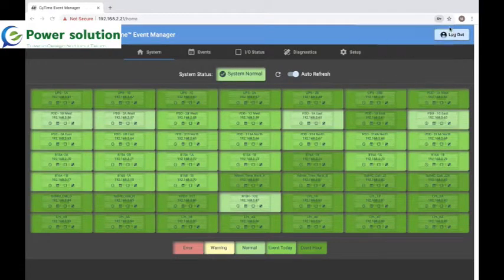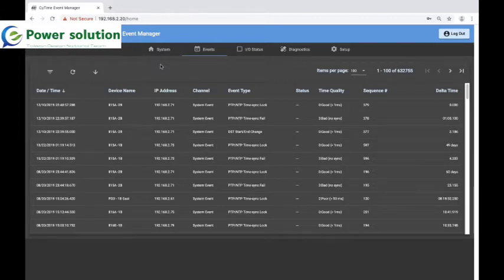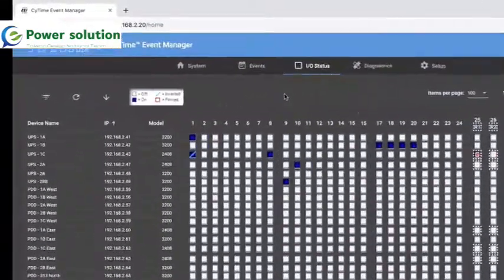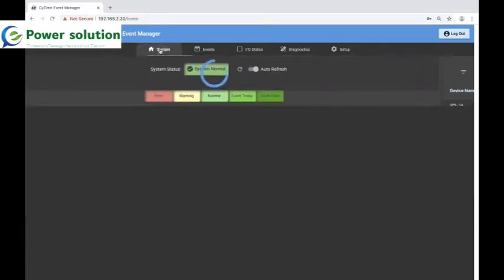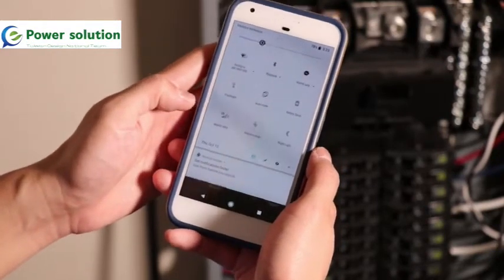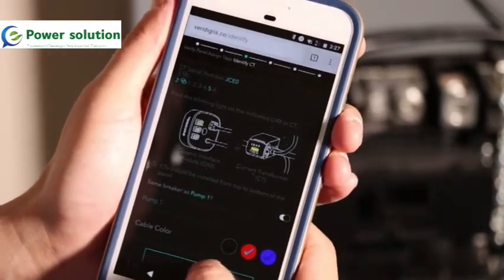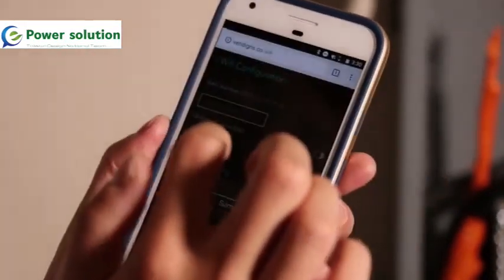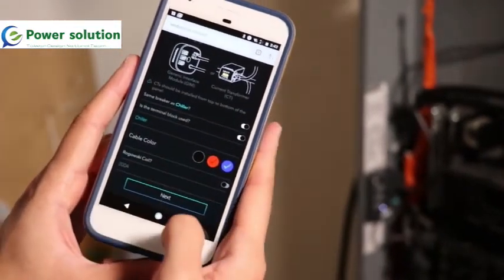E Power solution with Renewable Solution and High Low Voltage Protect AIoT Platform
Renewable Solution
High Voltage Protect Solution
Multi-Platfrom Monitoring Solution
AIoT Low Voltage engery saving Solution